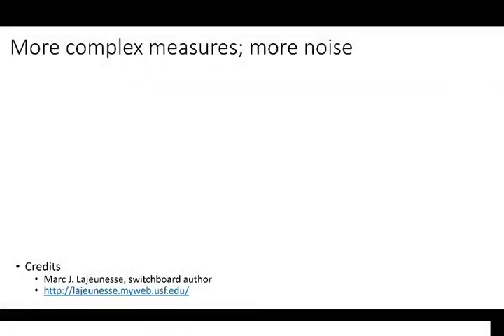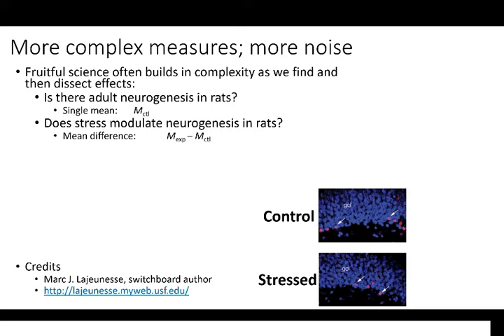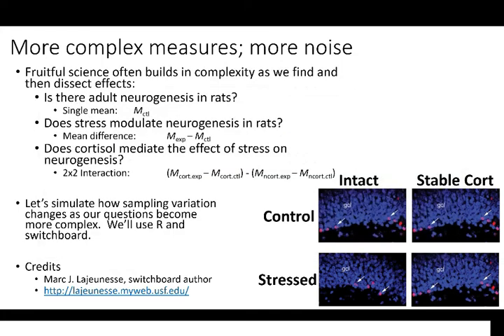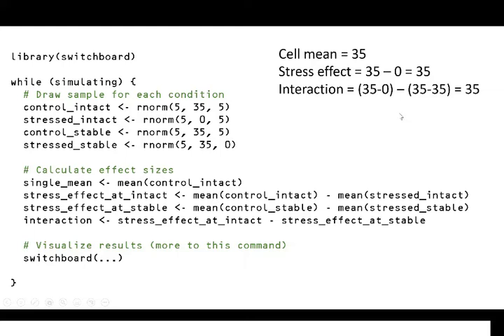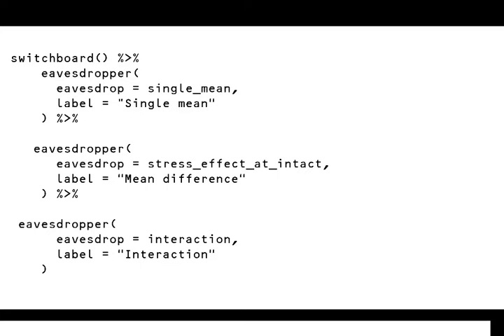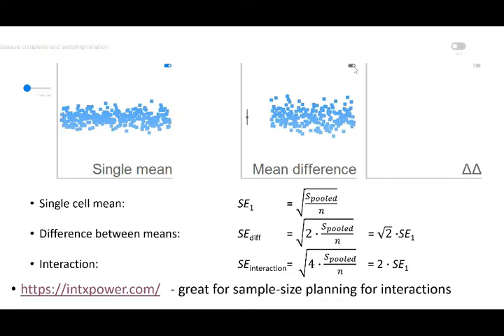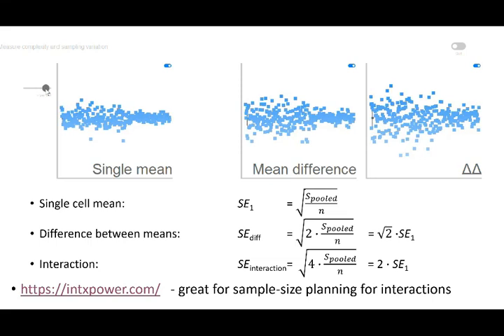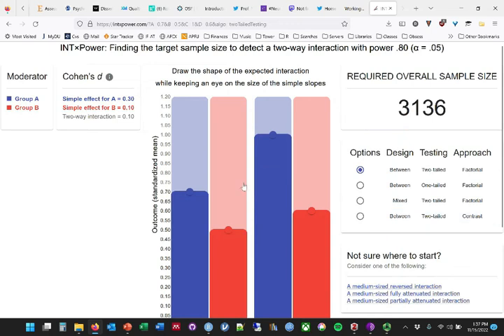Measure complexity and Sampling Variation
Part of a presentation I gave at SFN 2022 on Statistical Thinking, this video explains and simulates how sampling error increases as we ask increasingly complex research questions.  The simulation uses the switchboard package by Marc J. Lajeunesse